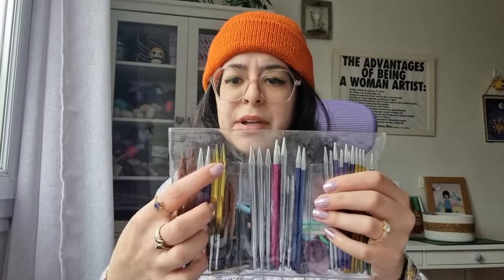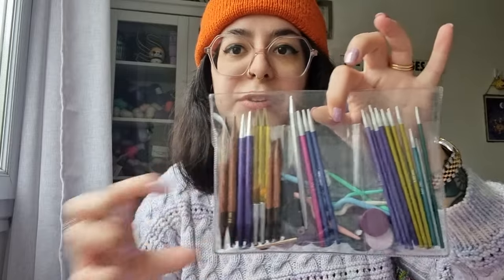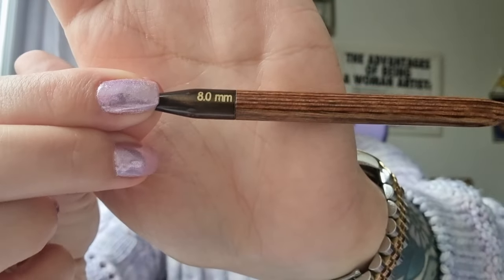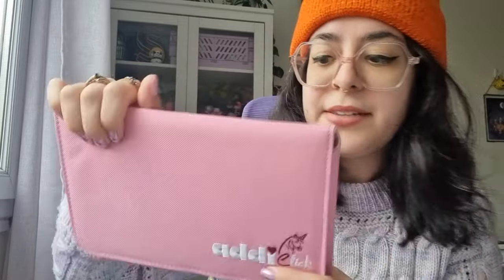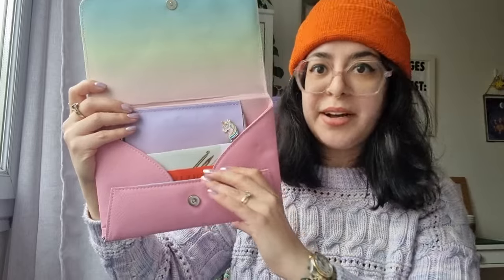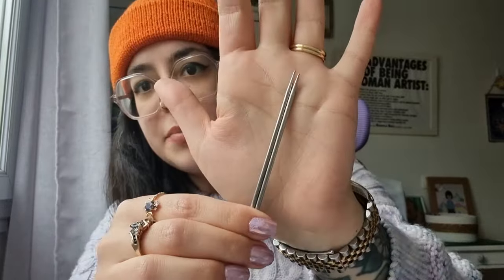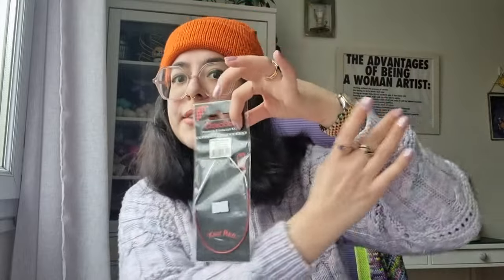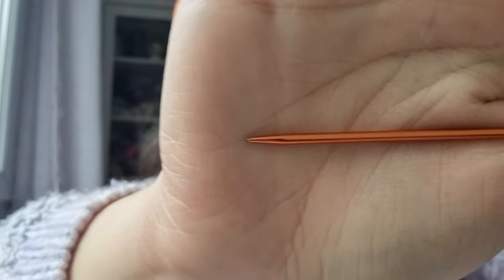My favorite knitting needles?! Comparing my ChiaoGoo, addi Unicorn, KnitPro and HiyaHiya needles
Hi there! Thank you for tuning in to my knitting podcast. 😊  My name is Sylvia and I'm a 34-year-old knitter based in Pantin, right outside of Paris, France.

0:00 Intro
0:25 What I’m wearing
1:09 KnitPro / Knitter’s Pride (incl. Novas, J’adore set, Gingers, Zings, etc.)
14:19 addi (Unicorn set, 1 fixed needle)
25:35 ChiaoGoo (4” interchangeables, mini circulars, 2 fixed needles)
37:53 HiyaHiya (2 fixed steel circulars, 2 sharp mini circulars)
42:40 Tip comparison of 4 mm ChiaoGoo, addi, KnitPro Nova and KnitPro J’adore
43:03 Loops & Threads DPNs
43:54 Conclusion and my perfect Frankeneedle